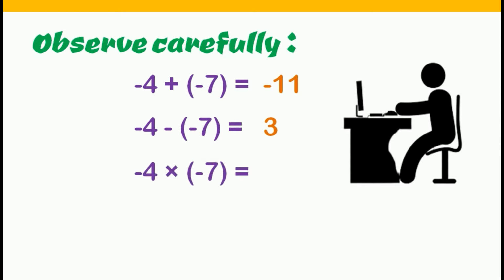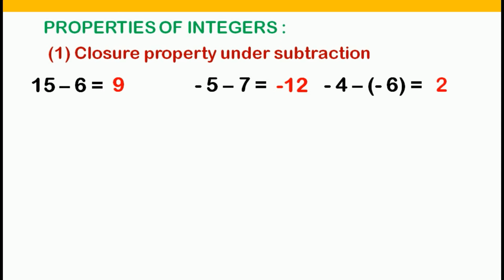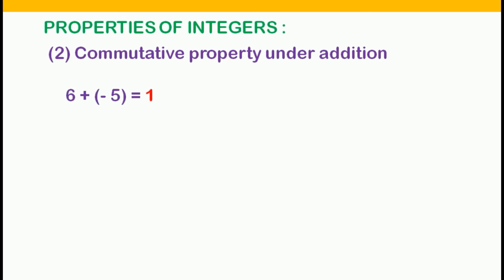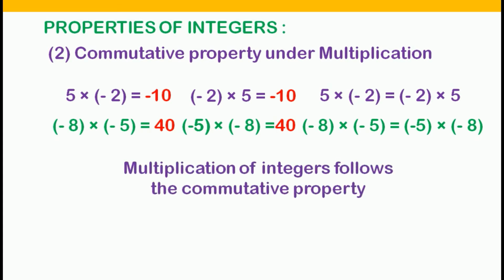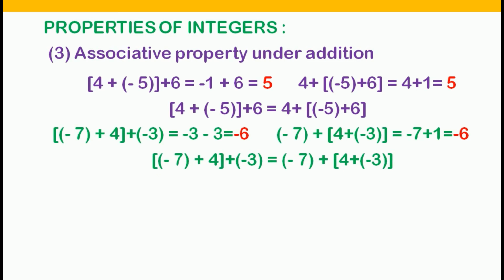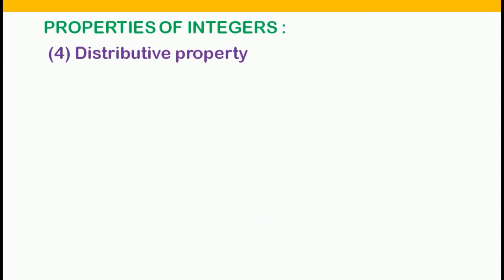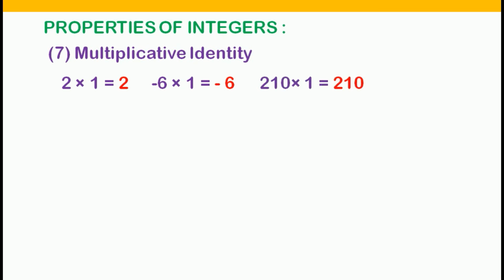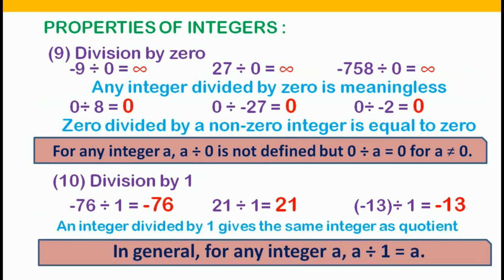Class 7 Maths Chapter 1 Integers Part-2 Properties of Integers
Prepared by: Mahesh Boinapally,
School Assistant (Mathematics),
ZPHS Sundaraiah Nagar,
Mdl: Warangal,
District: Warangal Urban.